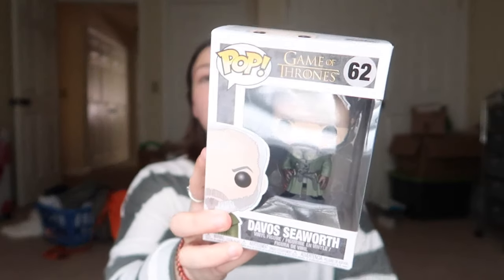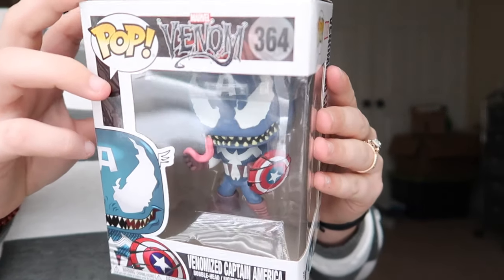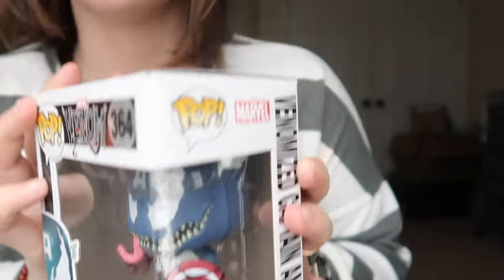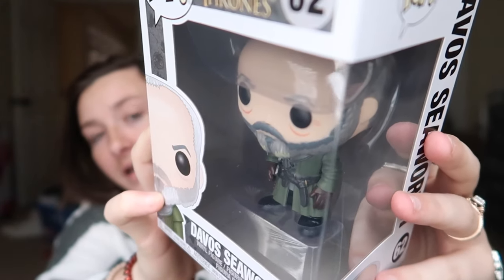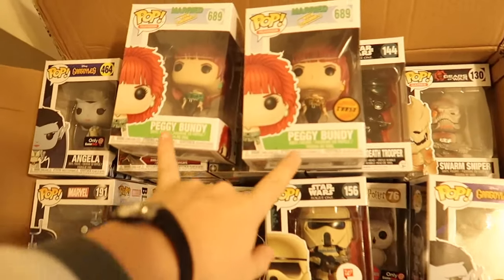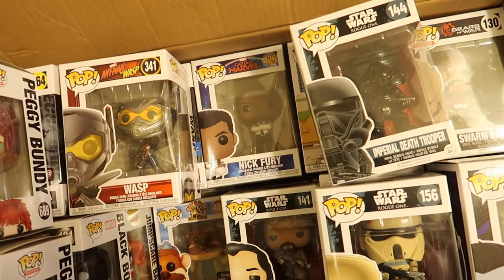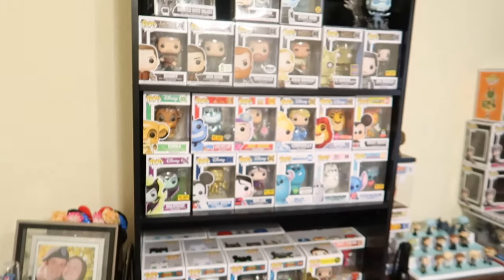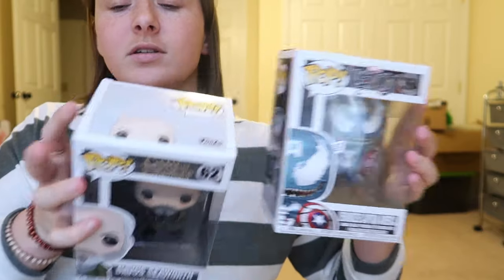NEW FUNKO POPS AND WE ARE SELLING OUR POPS! | KAYLA BECKHAM